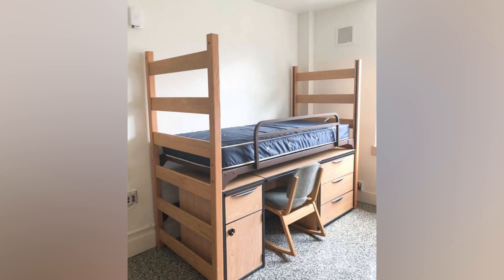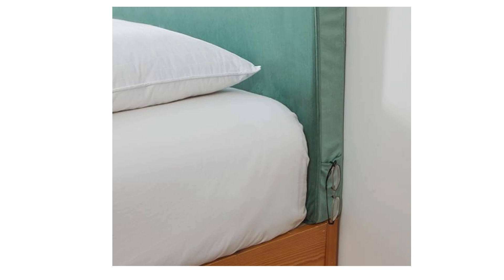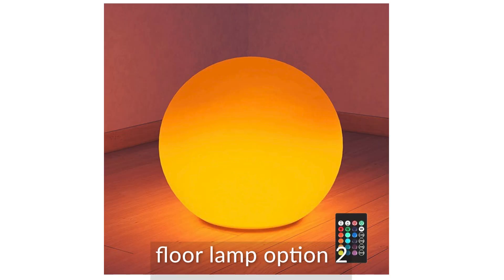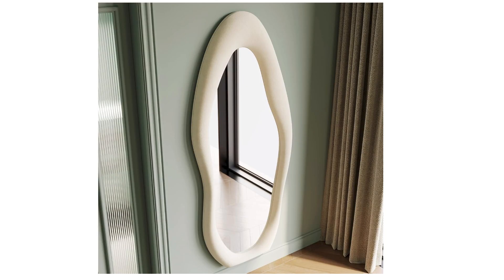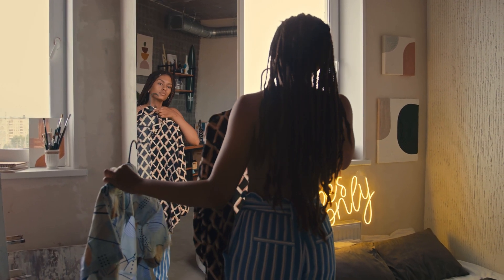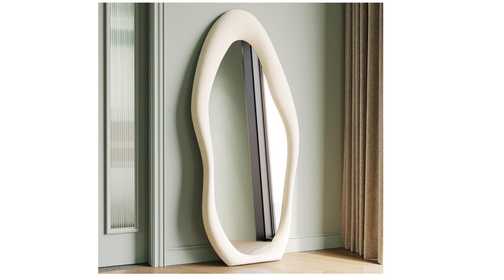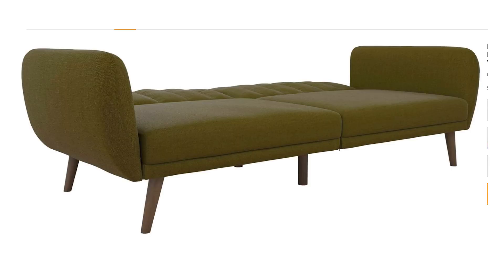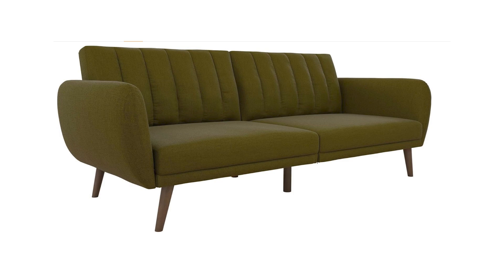Dorm Decoration Tips Aesthetic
In this video, I share tons of dorm decoration tips. From Product suggestions to layout; I explain everything that you need to know to have a stylish dorm room this Fall. Check it out!

Product links dorm makeover

Tiger rug
Rolling storage cart
Neon sign
Headboard option 1
Headboard option 2
Floor lamp
Floor lamp option 2
Melting disco ball
Lime green floor chair
Curvy floor mirror
Portable shower caddy

Extra Recommendations:
Floor lamp option 3
Fairy Lights
Pink Display Cabinet/bookshelf
Retro bookshelf
Blackout curtains
Remote Smart Blinds
Under sink storage
Under bed storage
Peel and Stick slat wallpaper
Bed Risers
LED strip lights

Desk Supplies:
Standing Desk
Computer Stand
Headphones Holder
Clear Cell phone stand
Tissue box cover
Cordless Desk Lamp
Pen organizer
Desk Mat